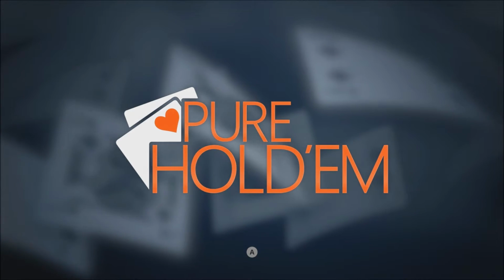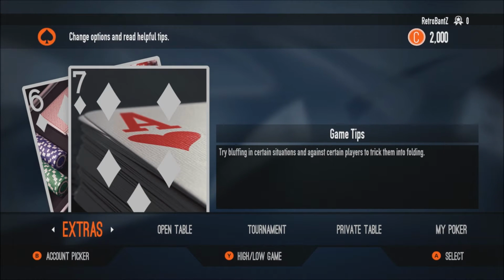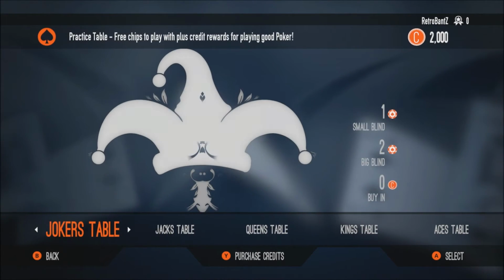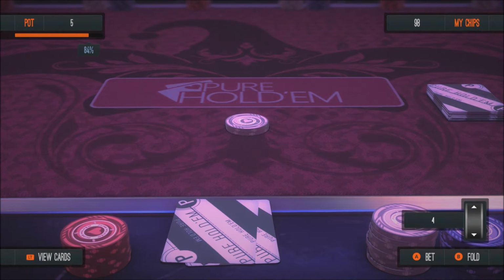Pure Hold'Em - Xbox One - First Impressions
Pure Hold'Em is the brand new game by VooFoo Studios, Take a look at our first impressions video and see if it is your cup of tea

I use the Blue Microphone for my commentary/Livestream which you can buy